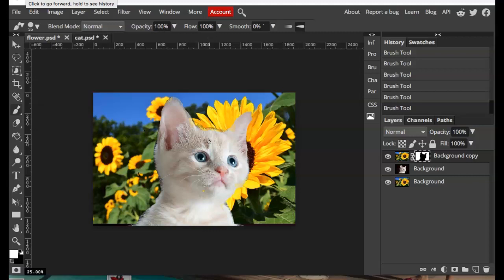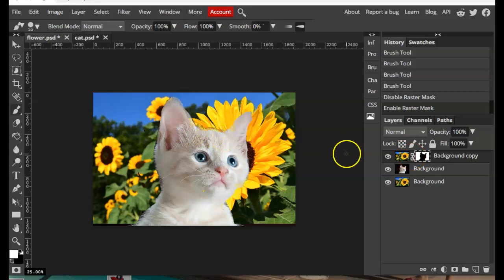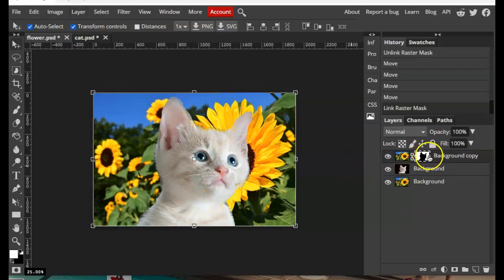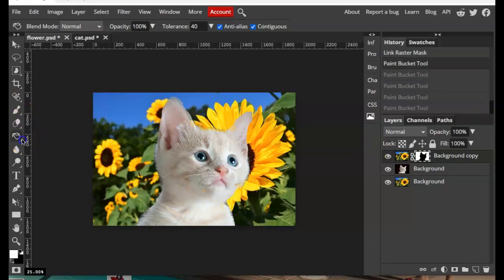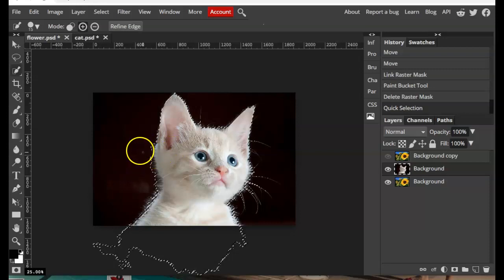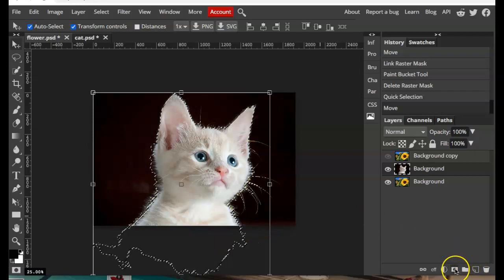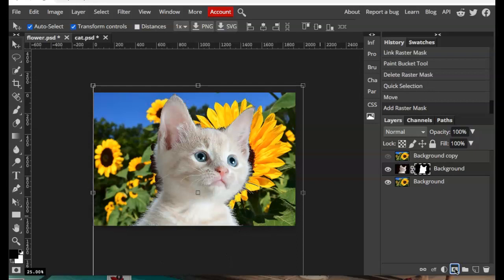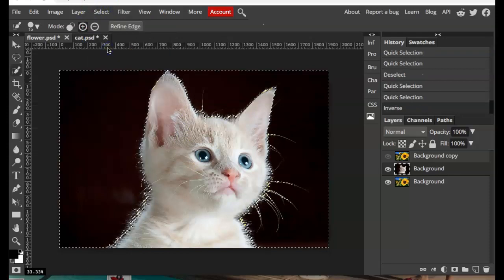Layer Mask with Selections